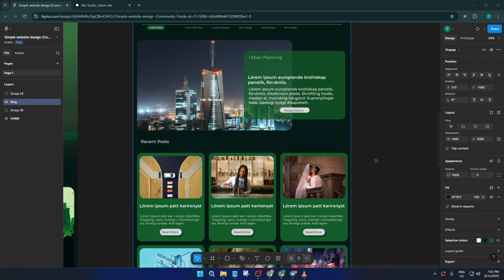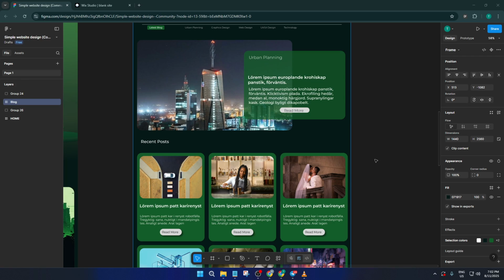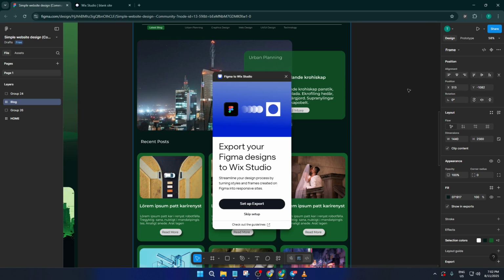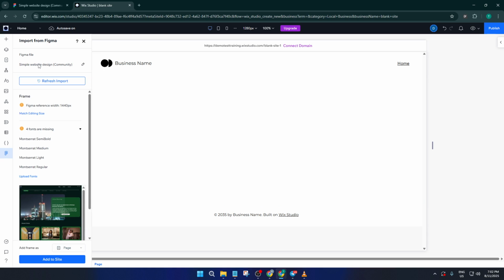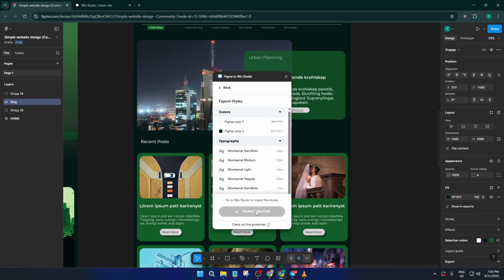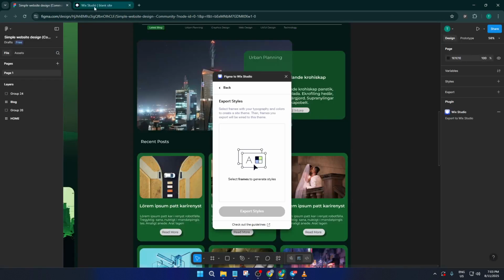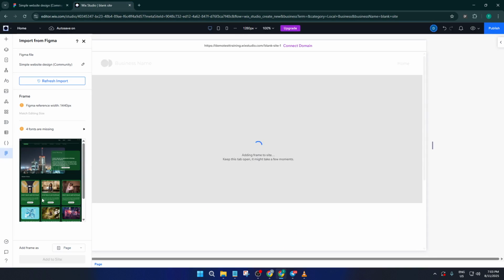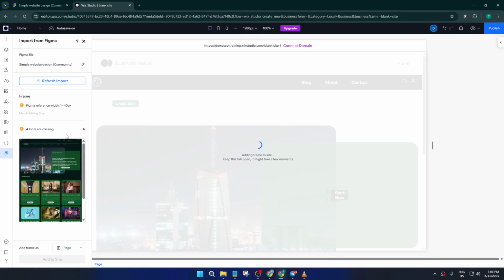How To Export Figma Designs To Wix Studio using Figma in 3 steps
Learn how to export Figma Designs To Wix Studio using Figma with a clear, beginner-friendly walkthrough. This tutorial explains the essential tools, settings, and steps you need to complete the process efficiently while keeping your Figma workflow organized.